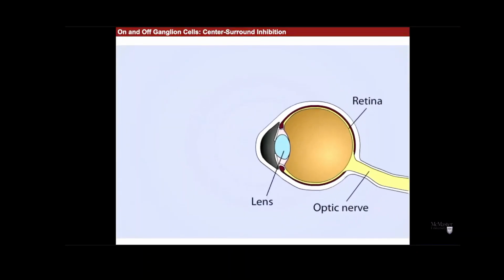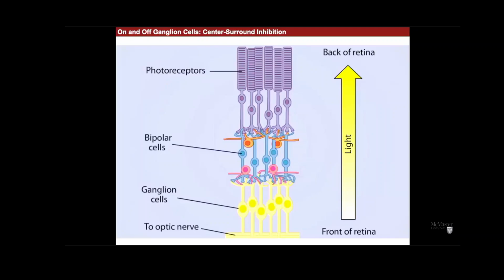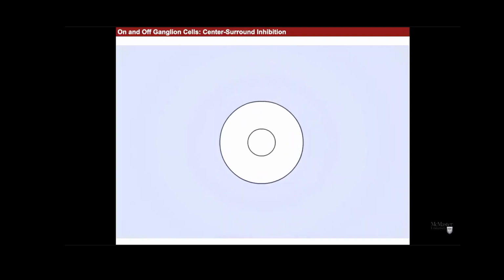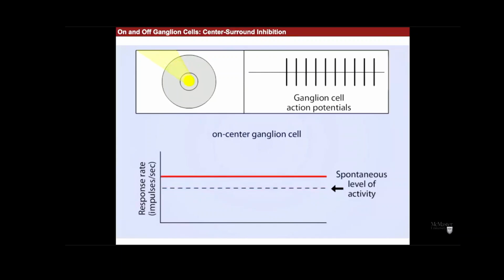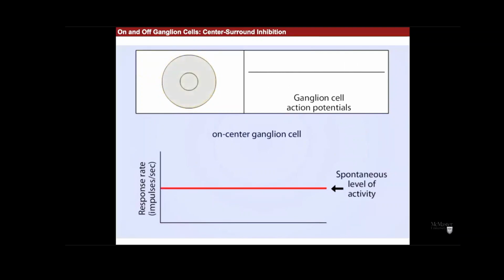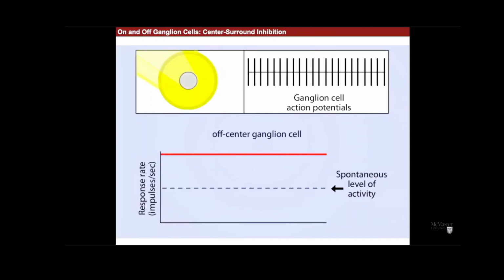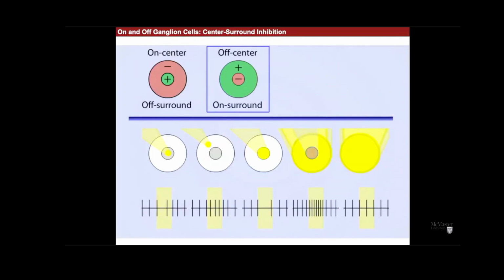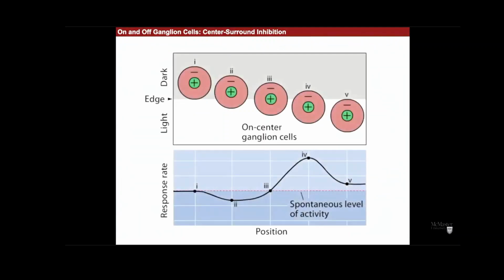PNB2XB3 On/Off Ganglion Cell Receptive Fields